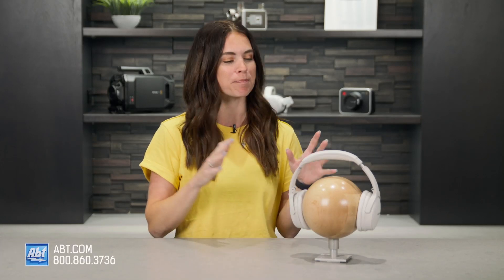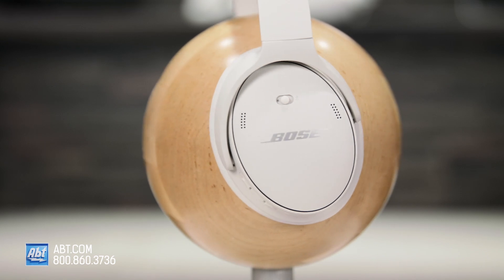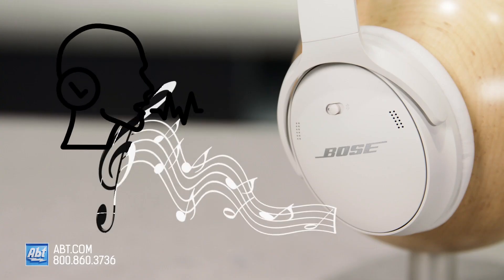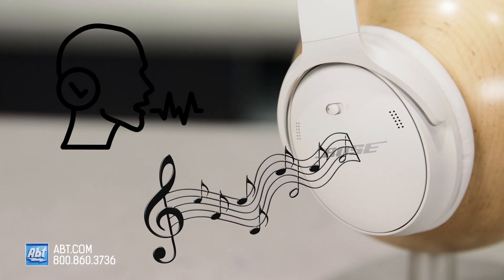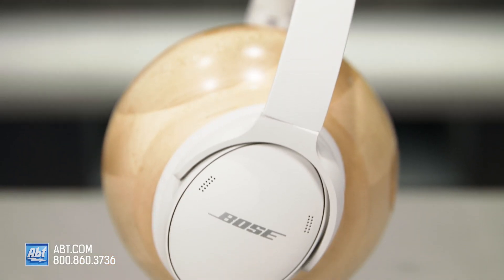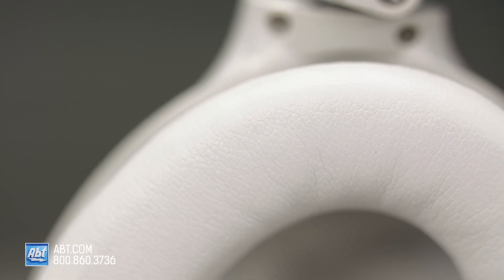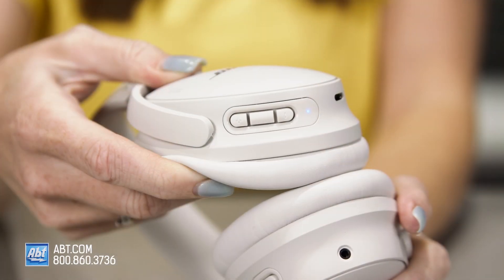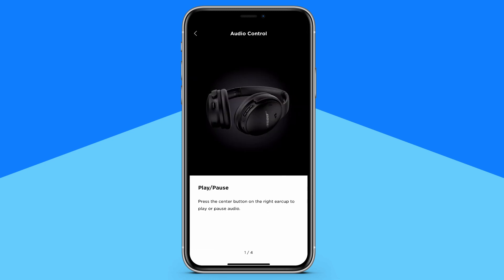Bose QC45 Headphones Overview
If you're in the market for a new pair of noise cancelling headphones, the Bose QC45 headphones should be on your short list. With their brand new Aware mode, not only can these cancel out noise effectively, but they can also allow you to hear what's going on around you. And with up to 24 hours of listening time on a single charge, you'll be able to listen to the Bose QC45 headphones all day.

Family owned and operated since 1936, Abt Electronics offers an unrivaled selection of electronics, appliances and just about anything else your home needs. Our award-winning customer service team can assist with any questions you may have about our products. or give us a call at . We're always happy to help!